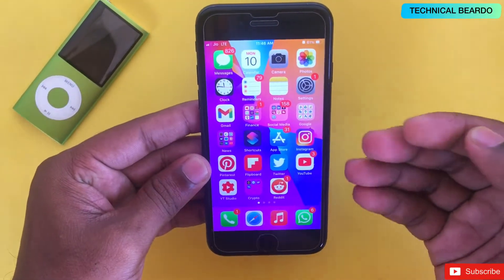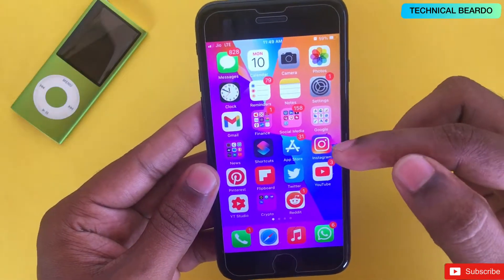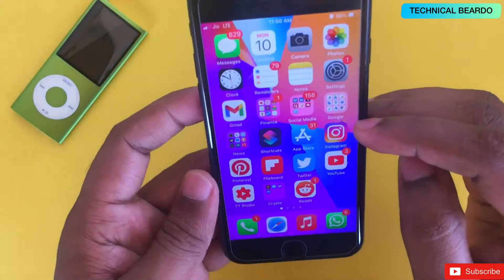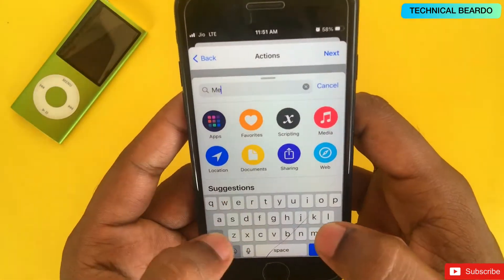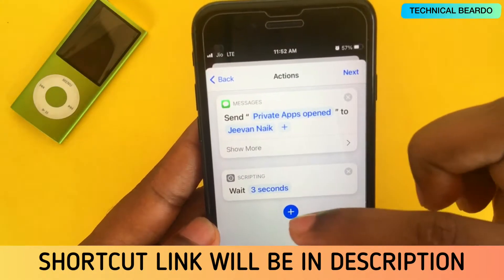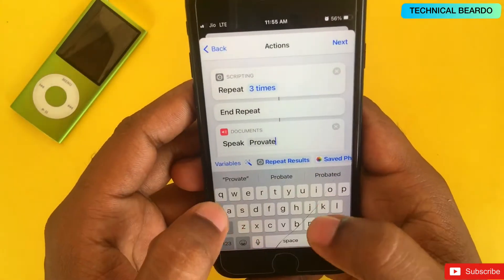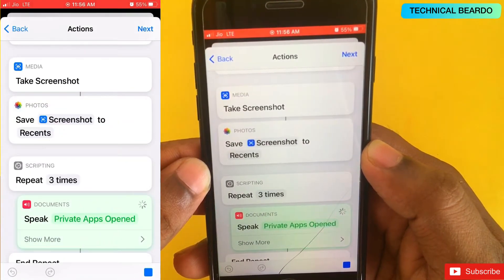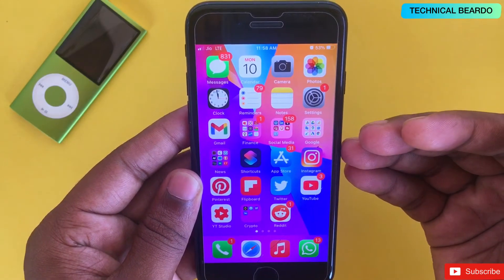How to Find Out Which Apps were opened on my iPhone I Get Alerts when someone opens App on my iPhone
How to get alerts when someone opens an app on my iPhone. Find out when and which app was opened on your iPhone.
About Video:
This is a really cool trick for all iOS users where you can find out or spy on your iPhone when you are away from it. You will come to know which app was opened and when it was opened.

Shortcut Automation Actions
- Send Message: Type message & choose any number of recipients
- Wait: Wait for 3 seconds, App might be closed
- Take Screenshot: Capture a screenshot of the screen
- Save to Photo Album: Save captured screenshot to photo album
- Repeat:  Repeat next action 3-4 times
- Speak text: Type a next which you want your iPhone to speak out.

This tick might be the best iOS Siri shortcuts. Watch the video fully and find the best Siri Shortcut automation for iPhone.
Best Siri Shortcut for Spying iPhone.

Song: Flow
Artist: LiQWYD